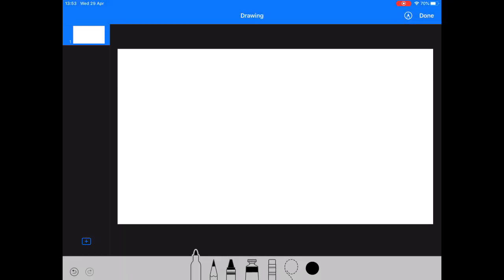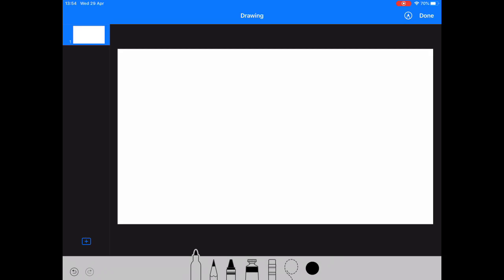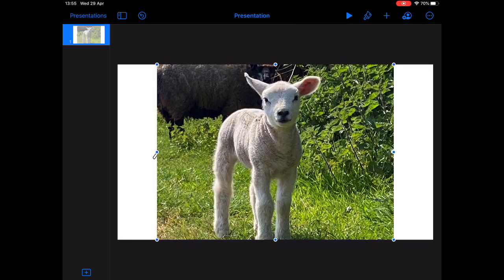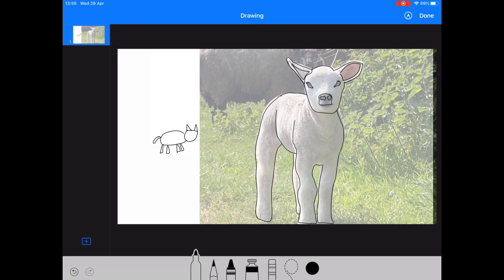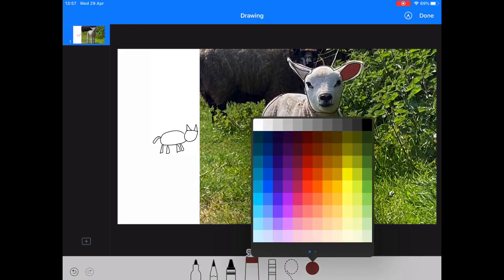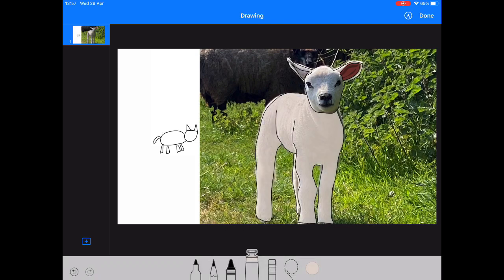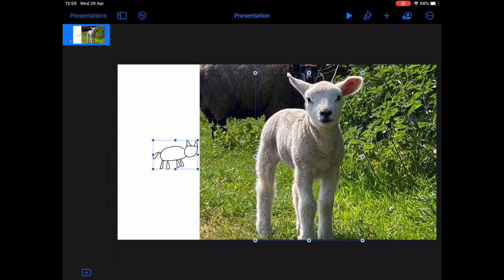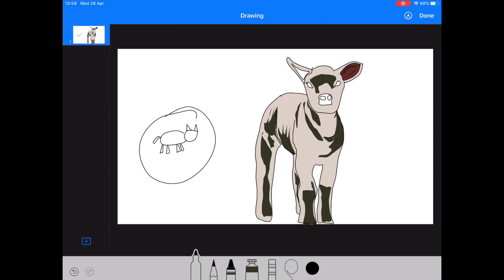Keynote tips: Using drawing and tracing in Keynote (iPad tutorial 2020)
This is a great way to develop your confidence in drawing or to create your own versions of pictures.